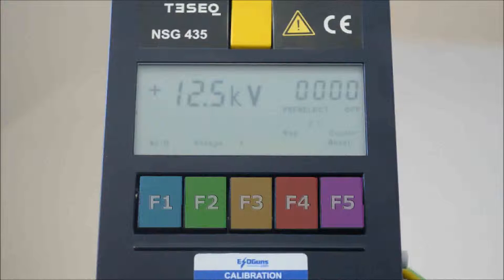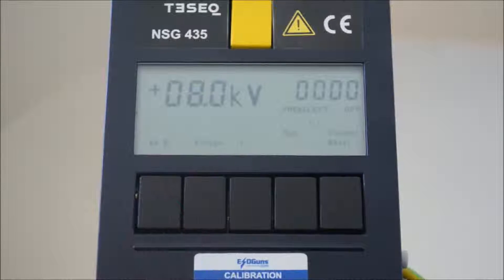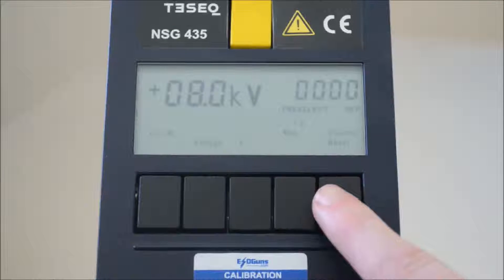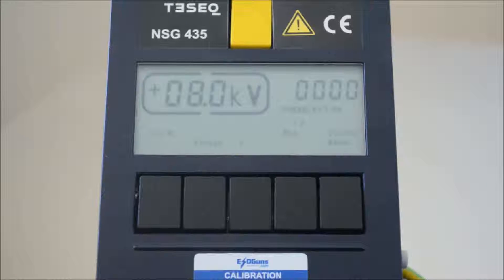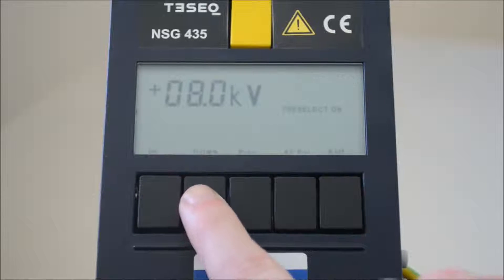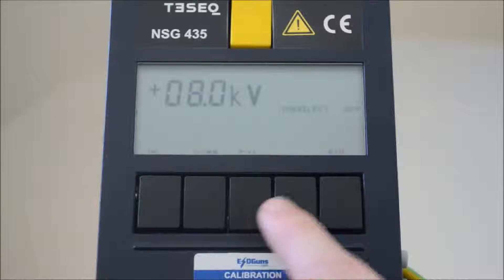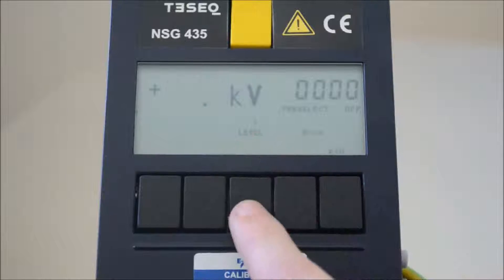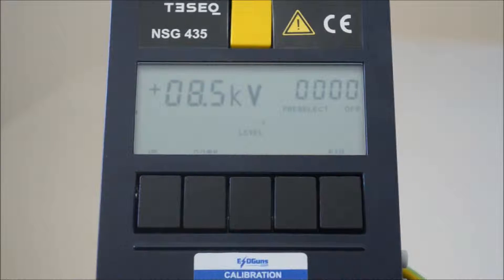Instruction Manual & How-To: Teseq (Schaffner) NSG 435 ESD Simulator Gun for CE Marking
How-to-Video covering the operational parameters of the Teseq (Schaffner) NSG 435 ESD simulator gun used for CE Mark, IEC 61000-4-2 and other electrostatic immunity compliance testing. It is recommended to still read the manual to ensure the safest testing environment and proper setup of the NSG 435 electrostatic discharge gun.